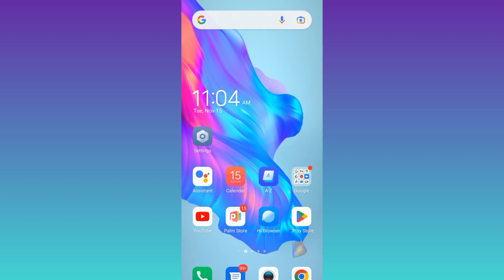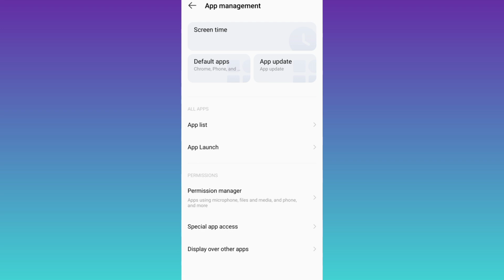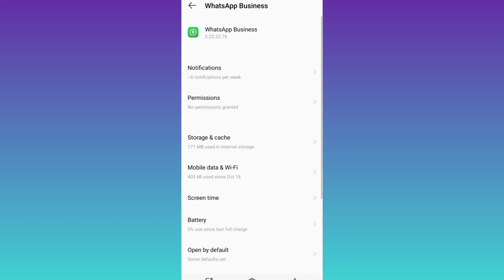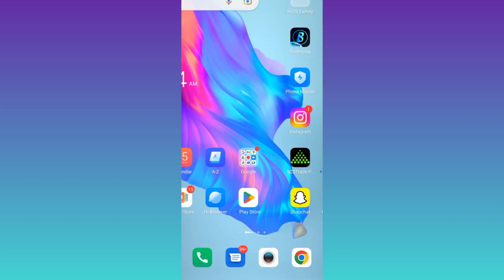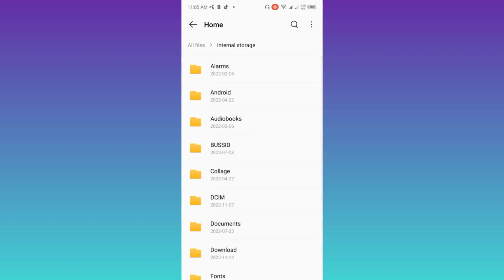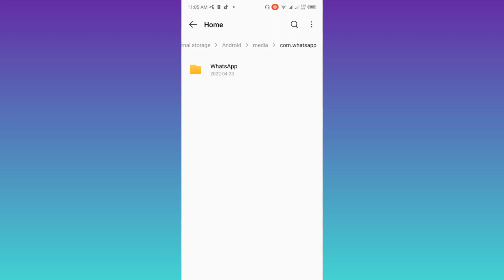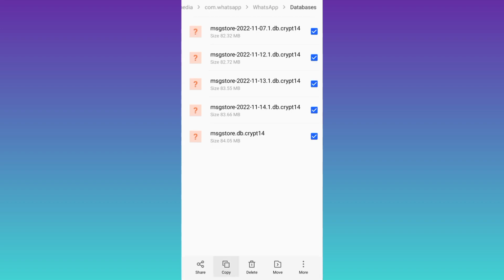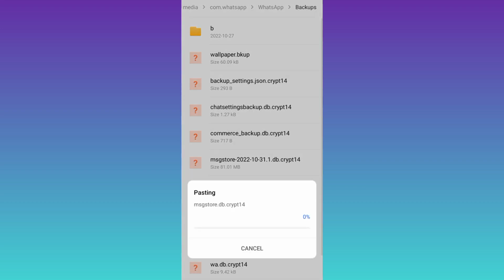How to recover deleted chats on WhatsApp without backup?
recover deleted chats on whatsapp without backup,
recover deleted whatsapp messages without backup android,
recover deleted whatsapp chat messages without any backup,
how to restore deleted chats on whatsapp without backup,
recover deleted whatsapp messages without backup,
can i retrieve deleted whatsapp messages without backup,
recover deleted messages on whatsapp without backup,
how to retrieve deleted messages on whatsapp without backup,
how to restore deleted messages on whatsapp without backup,
how to retrieve deleted messages on whatsapp without backup iphone,
can you recover deleted whatsapp messages without backup,
how to get back deleted chats on whatsapp without backup,
whatsapp deleted chat recovery without backup malayalam,
how to retrieve deleted messages from whatsapp without backup,
how to get deleted chats back on whatsapp without backup,
recover deleted whatsapp chats without backup,
whatsapp deleted chat recovery without backup sinhala,
whatsapp deleted chat recovery without backup telugu,
how to recover chats on whatsapp without backup,
deleted whatsapp messages without backup,
how to recover deleted chats in whatsapp without backup,
how to restore all deleted whatsapp messages without backup